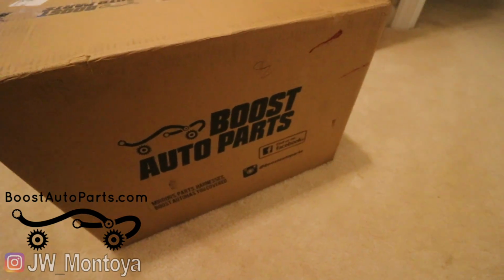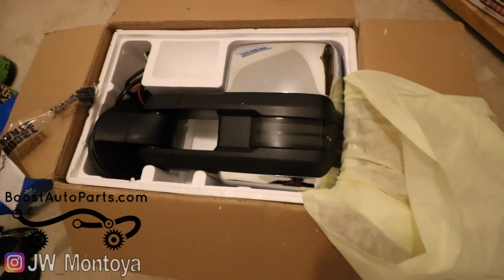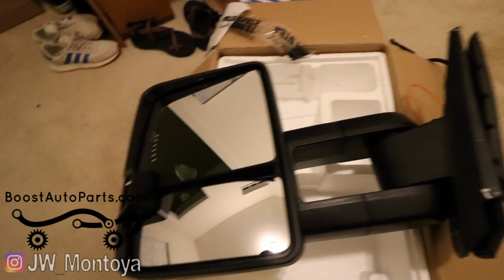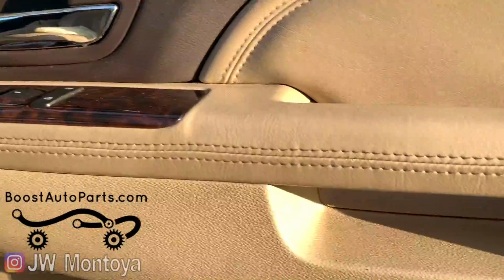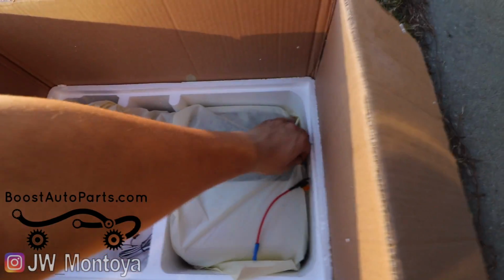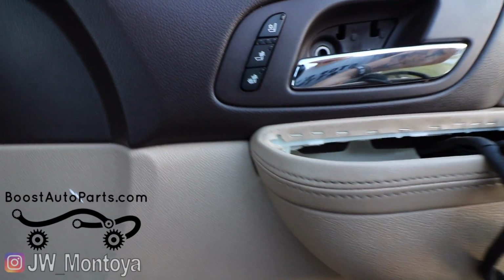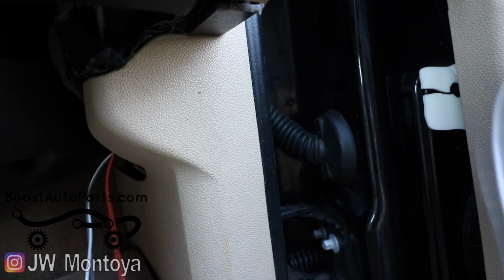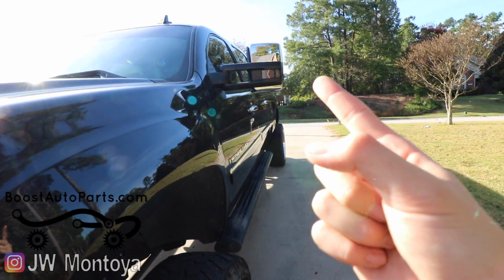BEST After-market TOW MIRRORS! Dual Function/Switch-back * BOOST AUTO PARTS*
2011 GMC Sierra 2500HD Denali
6.5 BDS
Fox shocks
Cognito UCA
Boost autoparts
Edge Insight CTS2
22x12 American Force
Hornblaster